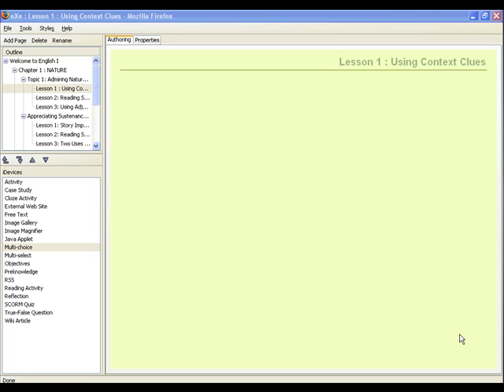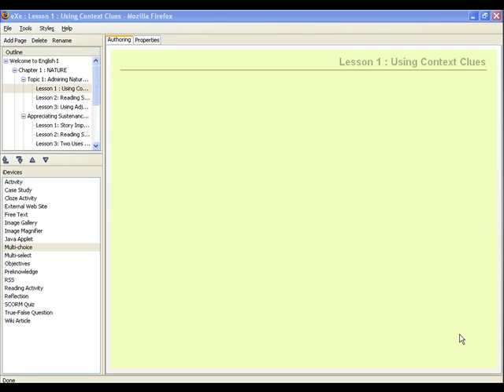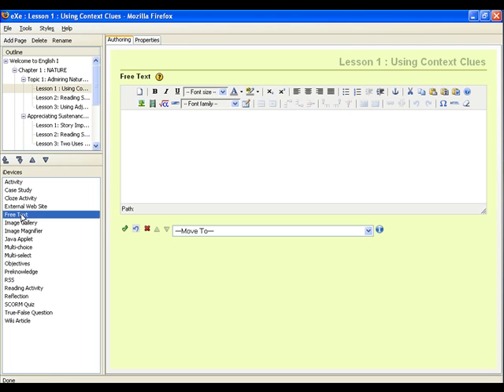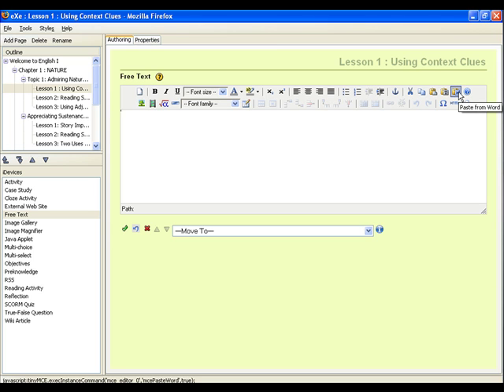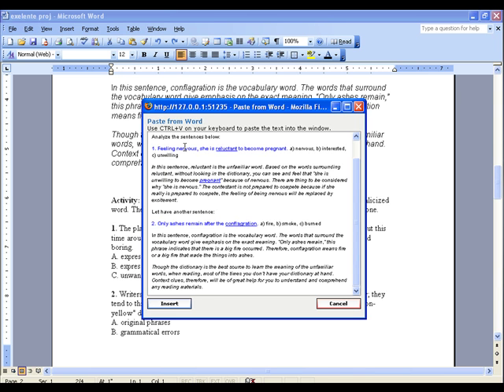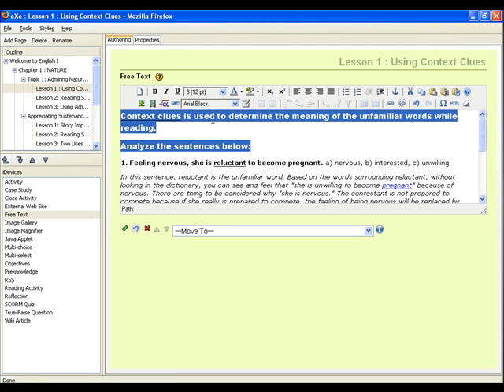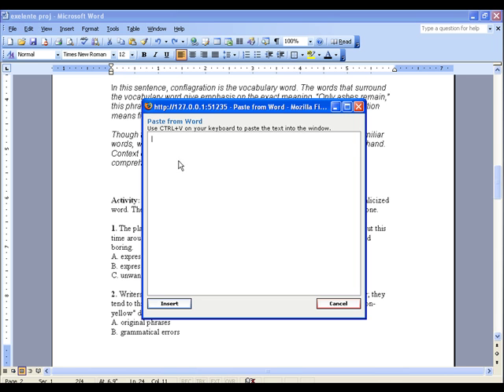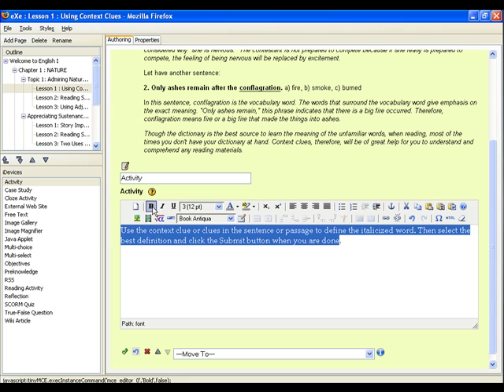ExeLearning Activity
tutorial module on using exelearning in creating web-based learning resources